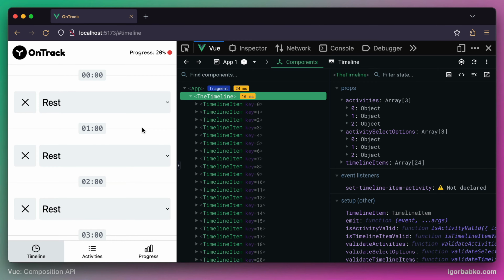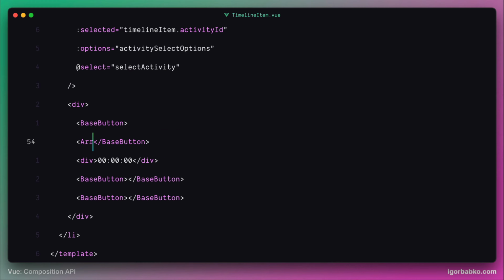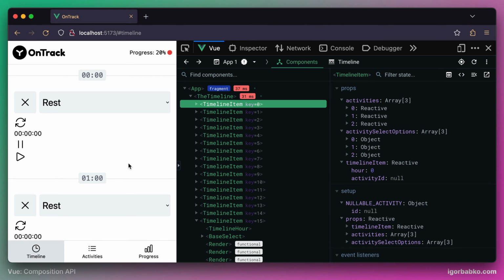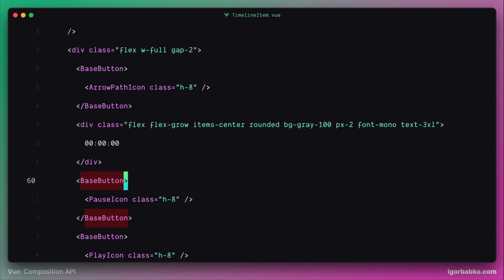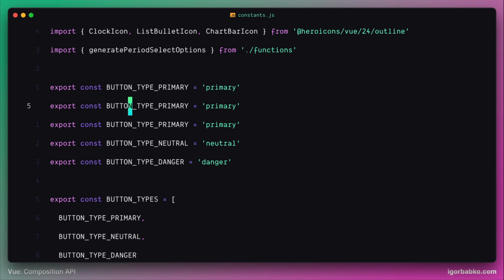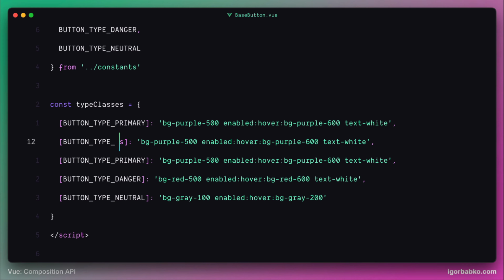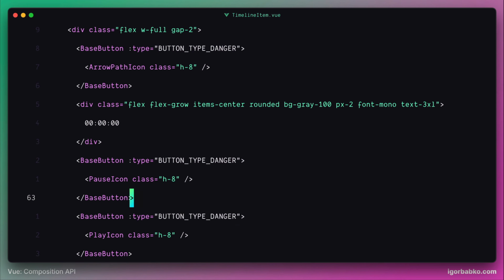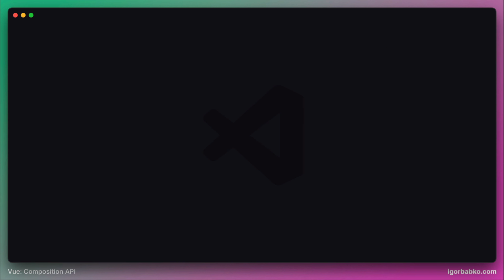Vue Composition API From Scratch #49 - Stopwatch markup